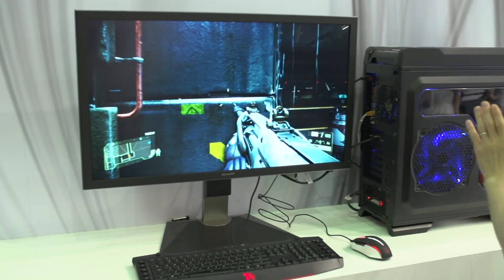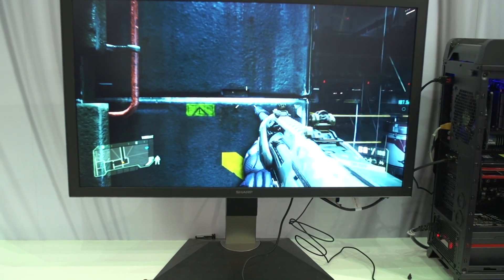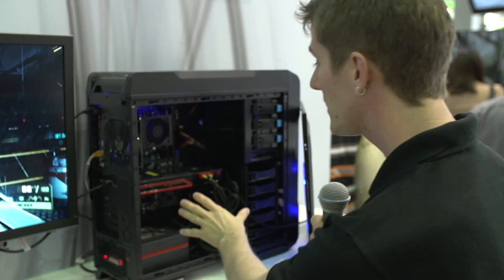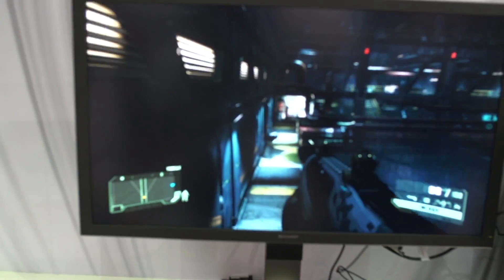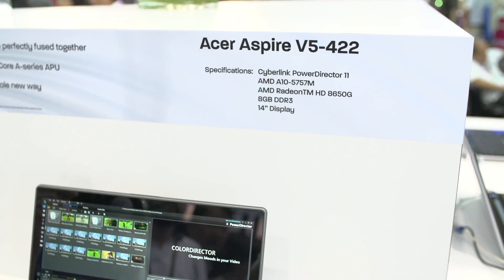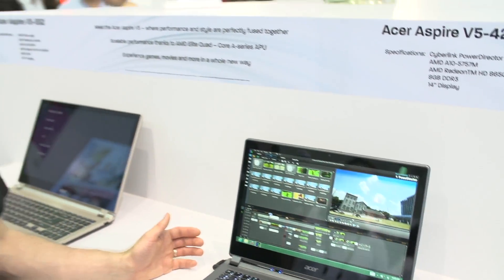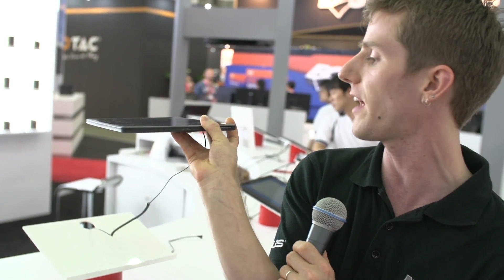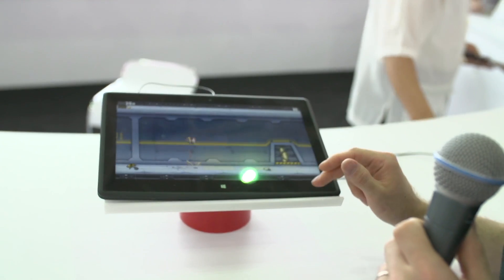Computex AMD booth coverage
In this exclusive episode, Linus covers the best of AMD tech at their booth! Crysis 3 running at 4K resolution, GPU-accelerated real-time effects rendering in OpenCL-enabled video editors, APU-based tablets with DirectX 11 support, and more!